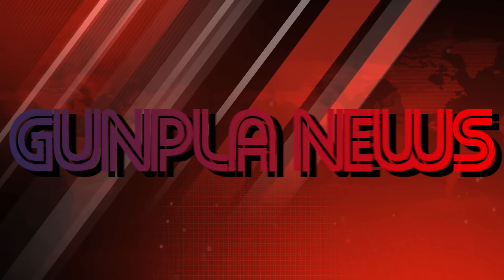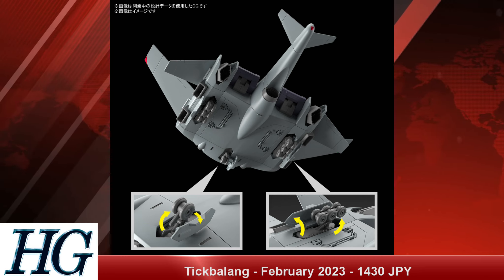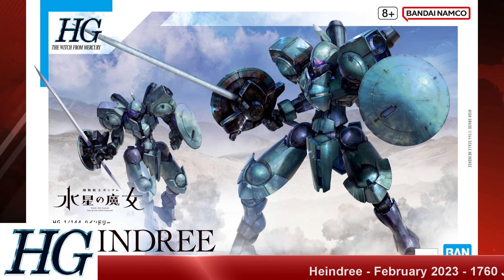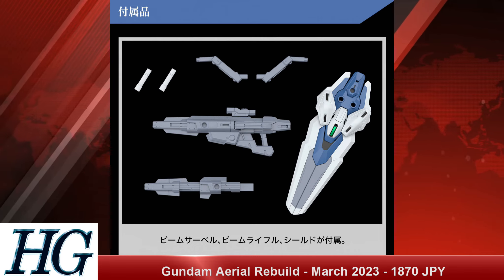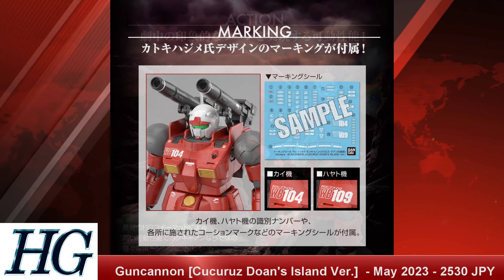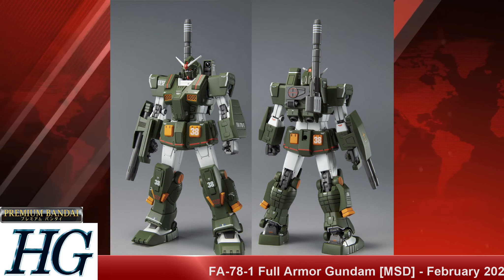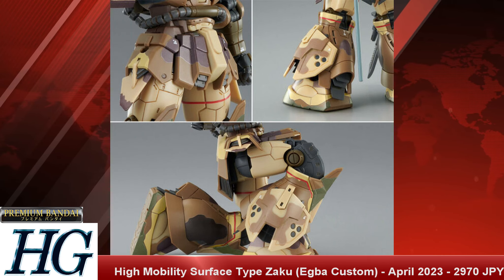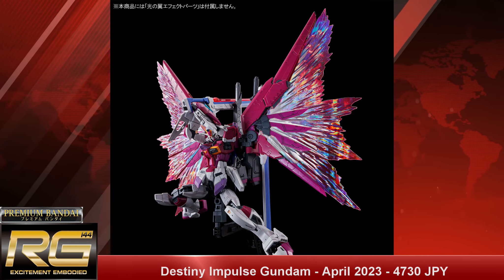More Kits For Season 2 Of Witch From Mercury |Gunpla News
The latest and most actual Gunpla News Show on the internet